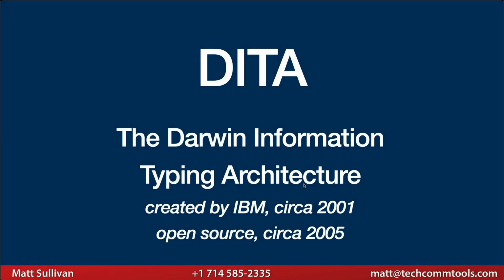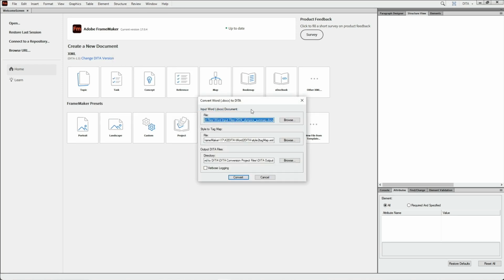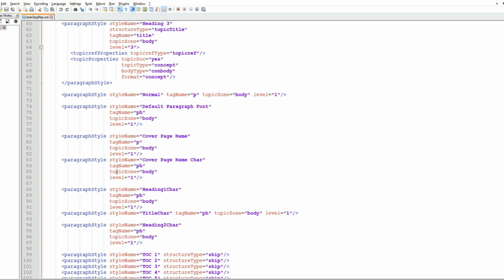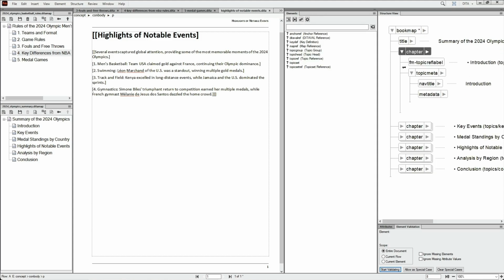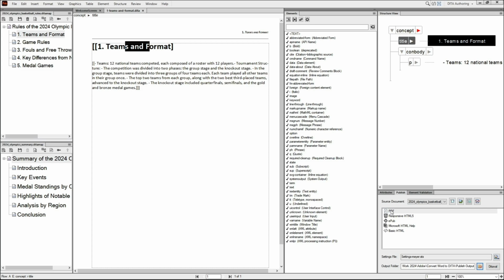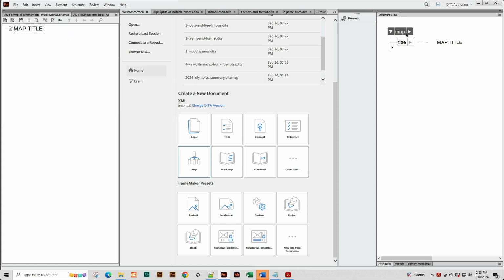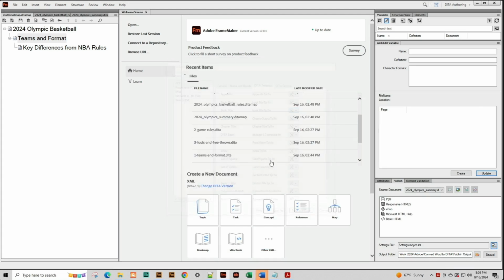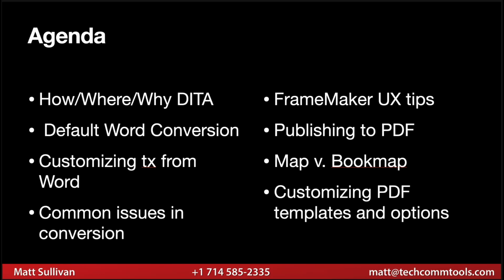Adobe FrameMaker Essentials – Part 11 – Word to DITA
Are you ready to transition from Microsoft Word to structured content with DITA using Adobe FrameMaker? Join Matt Sullivan, an Adobe Certified Expert and Trainer, as he guides you through the essentials of migrating Microsoft Word files to DITA XML with Adobe FrameMaker.

DITA, a widely-adopted standard by large organizations globally, is essential for effective content management, localization, and other advanced technologies.

In this session, you will learn how to utilize the “Convert Word to DITA” function in Adobe FrameMaker, enabling you to start editing immediately. Matt will demonstrate how to open and directly edit DITA and DITAMAP files in Adobe FrameMaker, and share valuable tips on converting specialized assets. By the end of this workshop, you will have a solid understanding of the structure of basic DITA file types including Topic, Concept, Reference, and Task. You will also learn how to prepare Word and FrameMaker formats for more accurate and complete DITA conversion, and gain access to the necessary tools to edit DITA format files efficiently.

Key Takeaways

- DITA Structure Insights: Understand the structure of basic DITA file types such as Topic, Concept, Reference, and Task.
- Essential Editing Tools: Access the tools needed to efficiently edit DITA format files.
- Preparation Techniques: Prepare Word and FrameMaker formats for more accurate and complete DITA conversion.
- Efficient DITA Conversion: Master the process of converting Microsoft Word files to DITA using Adobe FrameMaker.
- Specialized Asset Tips: Receive tips on converting specialized assets for a smoother transition to DITA.
- Direct Editing Capabilities: Learn to open and directly edit DITA and DITAMAP files within Adobe FrameMaker.

This webinar is designed for Microsoft Word users considering a move to structured content with DITA and Adobe FrameMaker, as well as current Adobe FrameMaker users looking to migrate Word DOCX files to DITA.